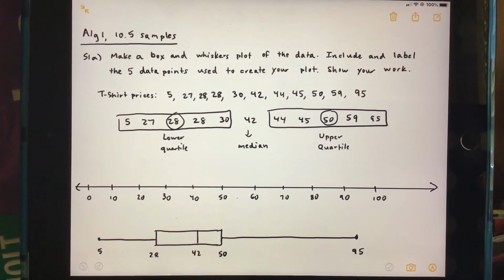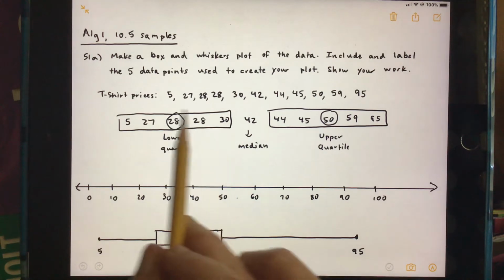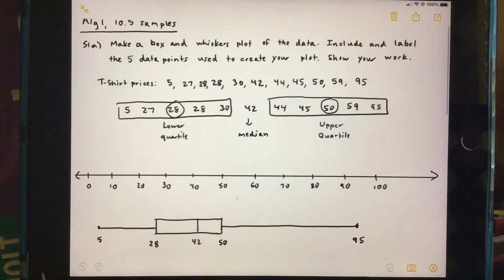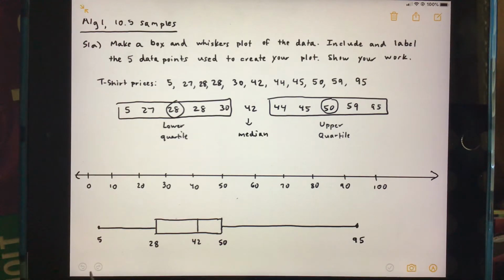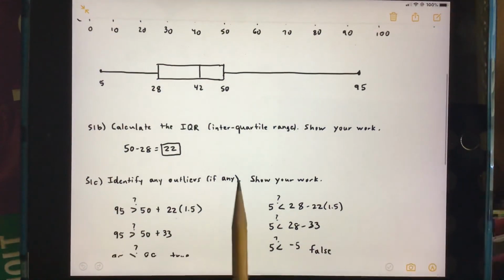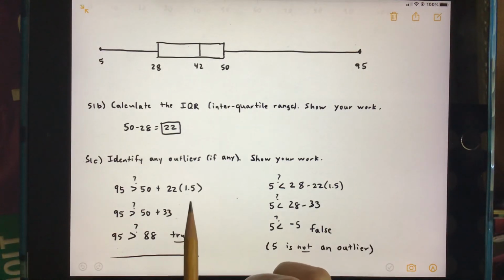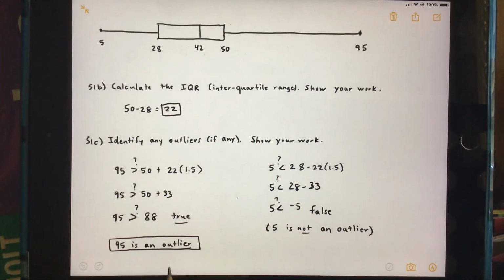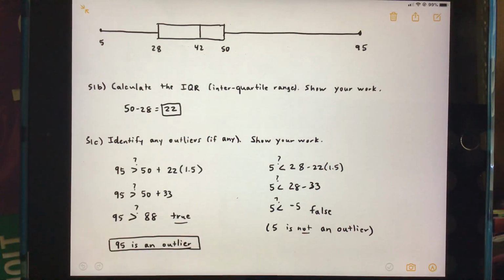Alg 1,10.5 samples